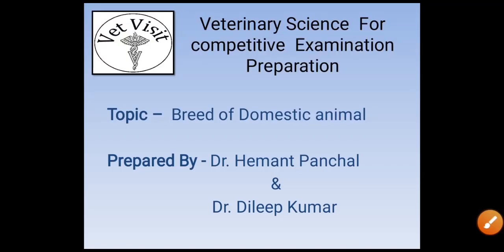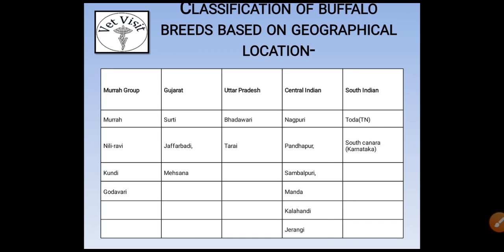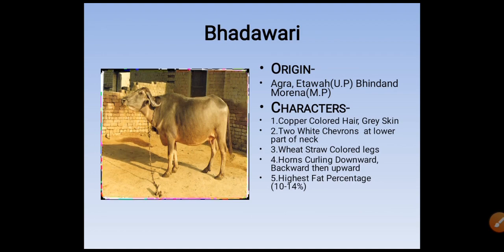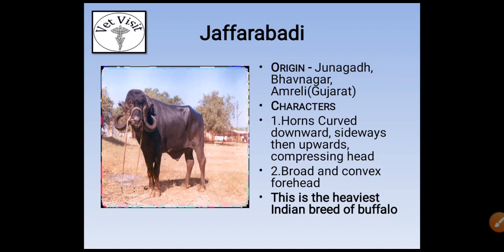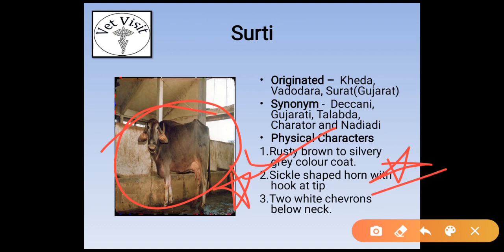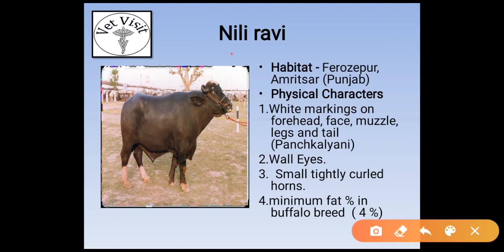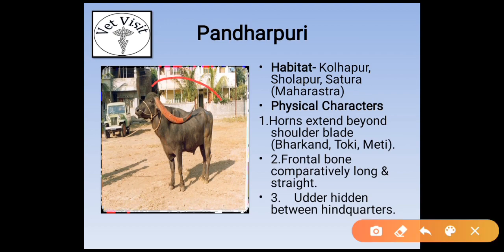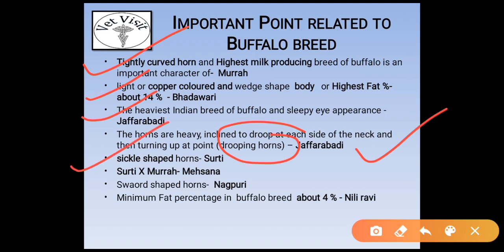Indian buffalo breeds Important for competitive exam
In This you are going to learn interesting fact about buffalo breed that are being asked in competitive exams.. So please watch video and learn something new ..Hope u like video share it subscribe channel and like video